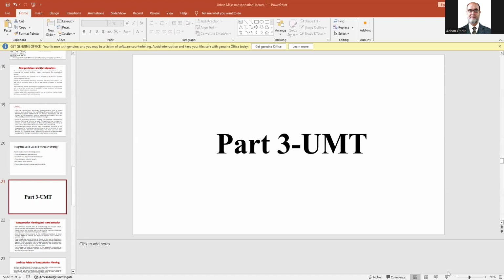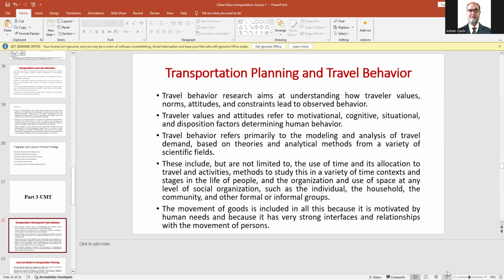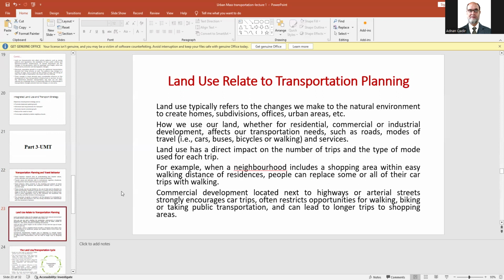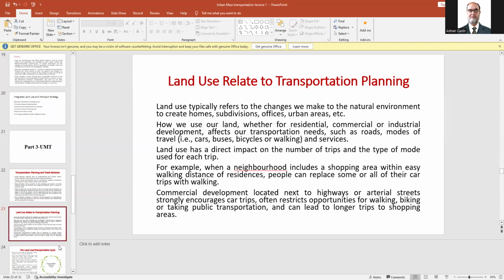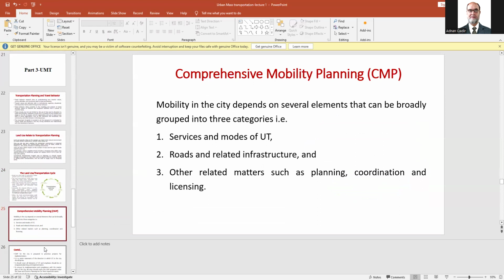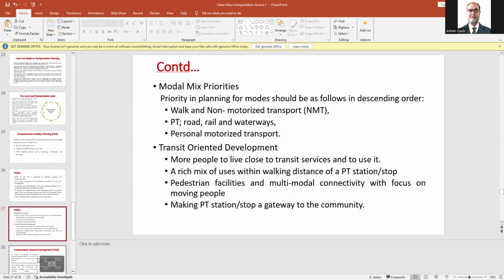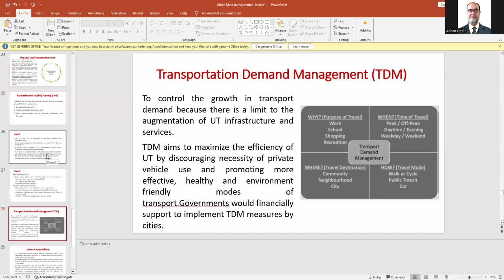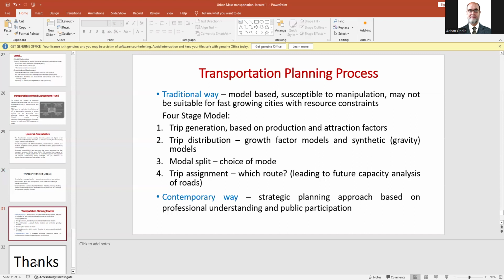UMT part 3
This video focuses on travel behavior and landuse plan integration while preparing urban mass transportation plans